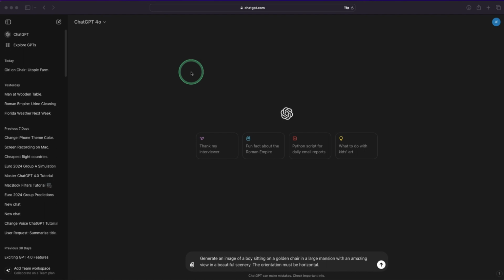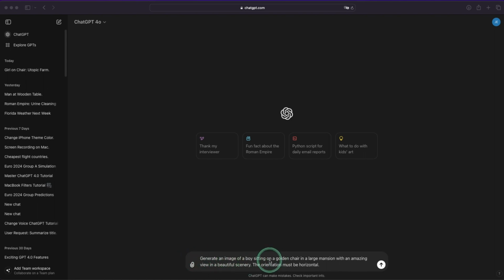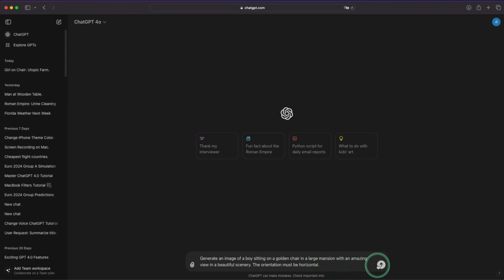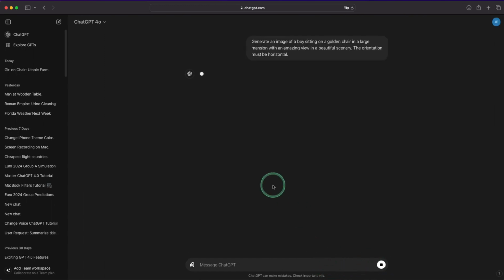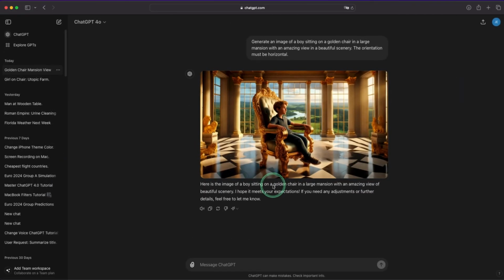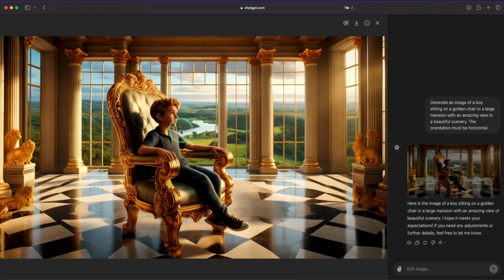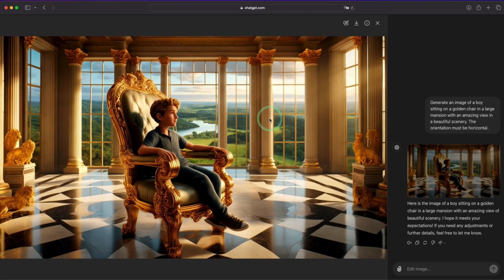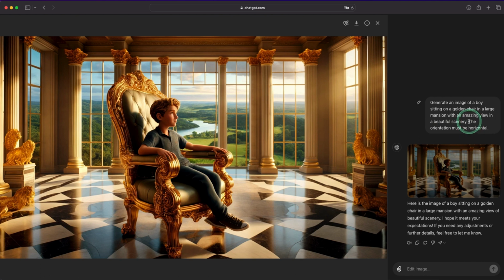How to Generate Horizontal Images with AI - Full Guide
🌄 **How to Generate Horizontal Images with AI** 🚀

Hey everyone! In today's video, I'm going to show you how to generate stunning horizontal images using AI. Whether you're a digital artist, content creator, or just looking to enhance your projects, this guide is perfect for you! 🌟

1. **Step-by-Step Guide** to generating horizontal images 🖼️
2. **Best AI Tools** to use for the task 🤖
3. **Tips and Tricks** for optimal results 💡

Let's get started and create beautiful horizontal images with AI! 🌅✨